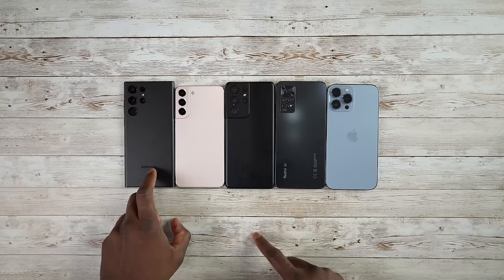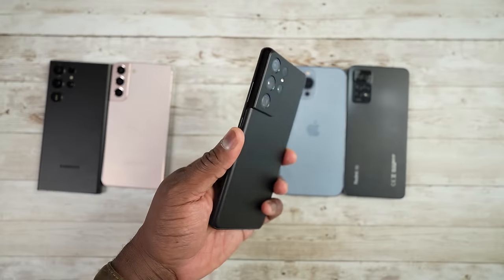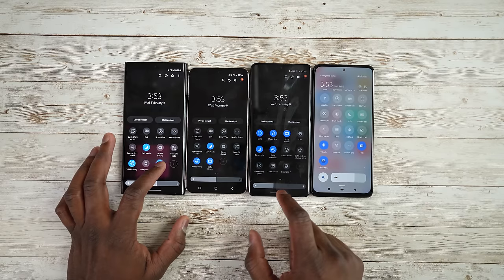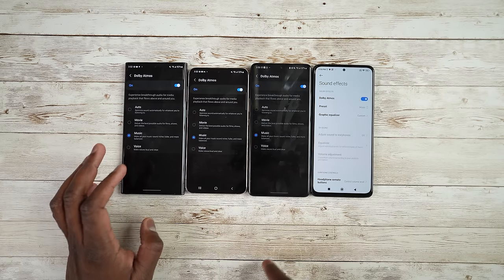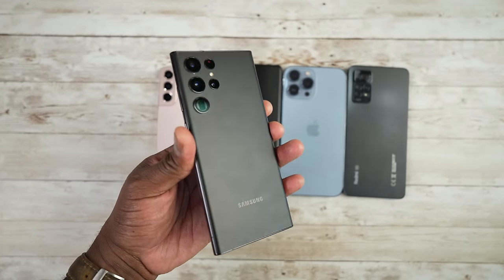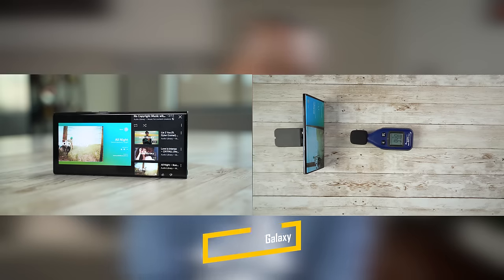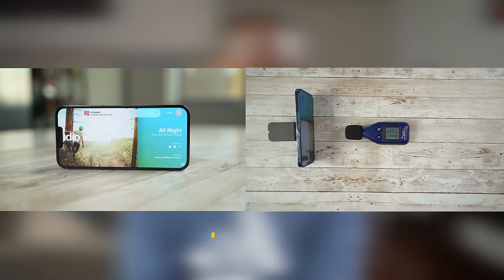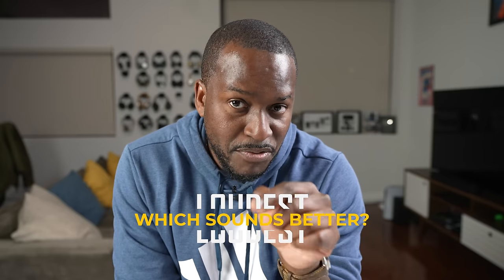Galaxy S22 Ultra vs iPhone 13 Pro Max: SPEAKER Battle!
The Galaxy S22 Ultra comes with Dolby Atmos and a new dual speaker set up  how well do they stack up against the iPhone 13 Pro Max and the S22 +, the S21 Ultra, and Redmi Note 11 Pro